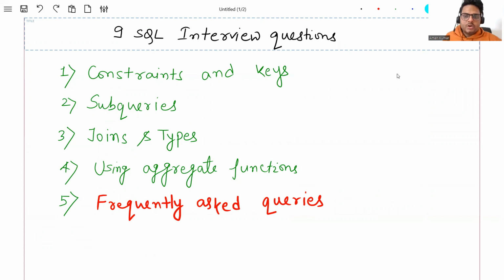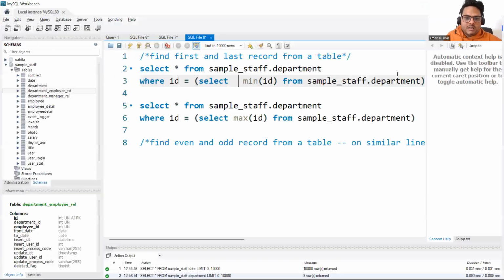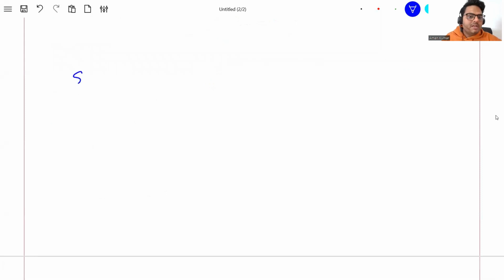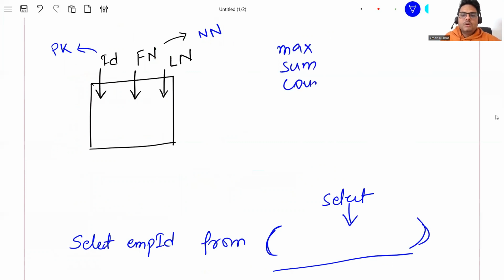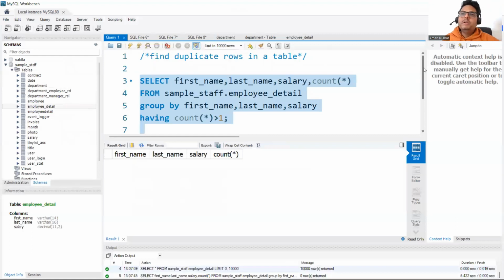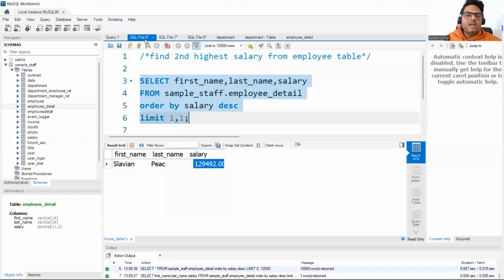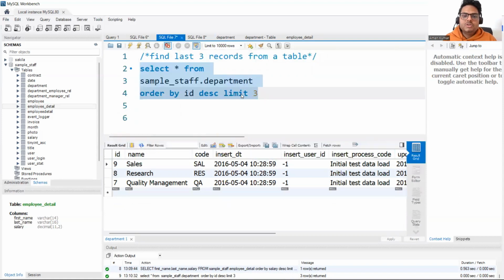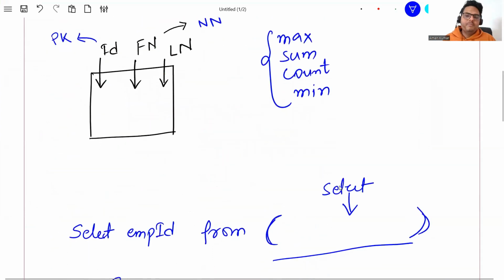Top 9 SQL interview questions and answers | Top 9 SQL queries for interview | SQL Tutorial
Topics for the video:
Top 9 SQL queries for interview
SQL Tutorial
top 9 SQL questions
SQL interview questions
nth highest salary in Mysql
SQL basics questions
queries for placement